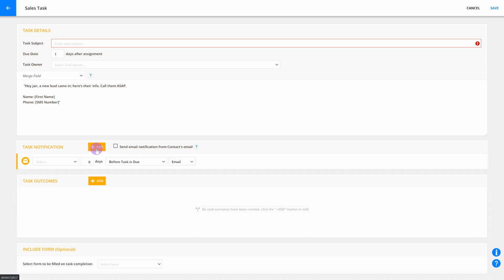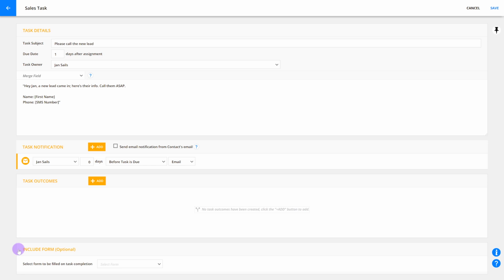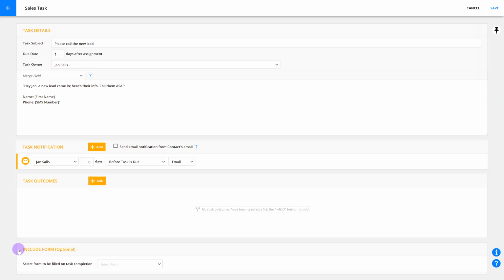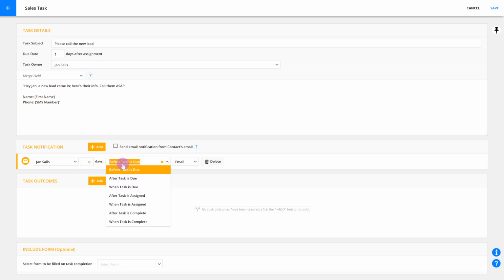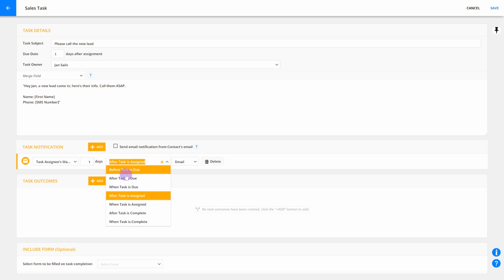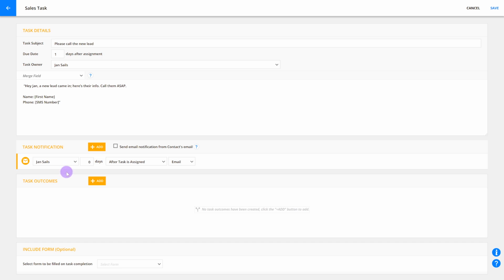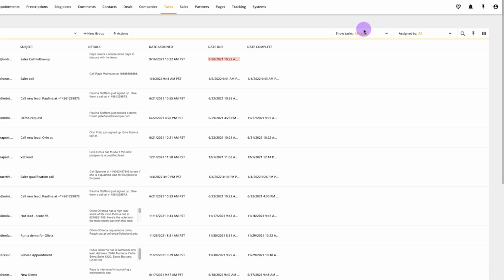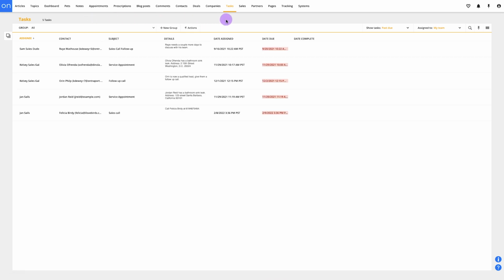How to streamline sales team management with Ontraport's oversight tools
Keep tabs on your sales team’s tasks using Ontraport’s oversight tools so you can consistently deliver remarkable customer experiences.

You'll learn:

- Ways to save time managing your sales team
- How to send automated alerts to your team when you delegate tasks
- How to remind your team about their tasks with no manual work
- How to alert yourself automatically if your team members’ tasks are overdue